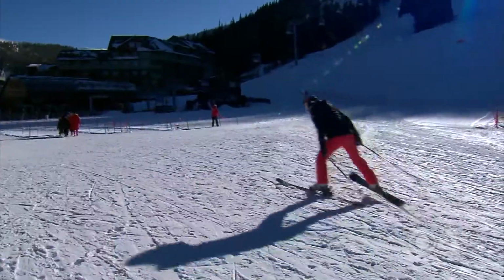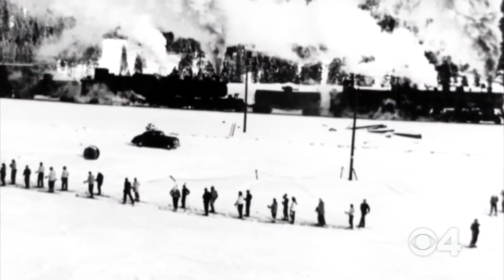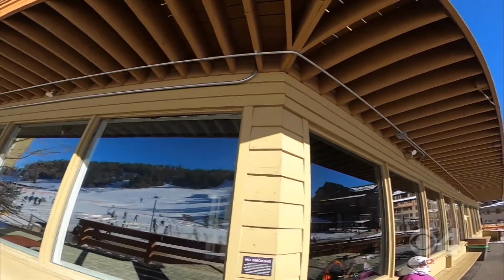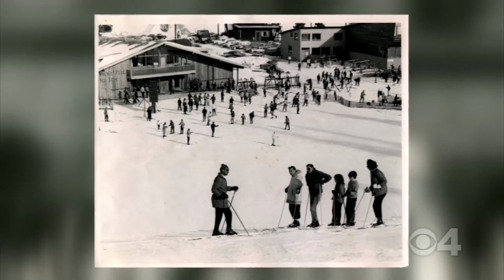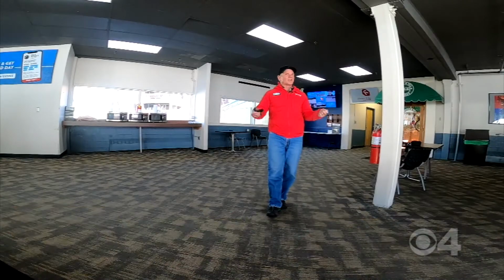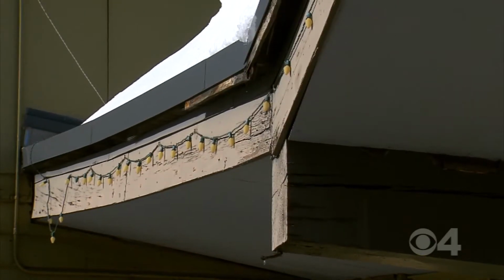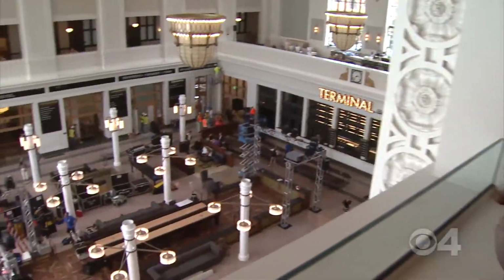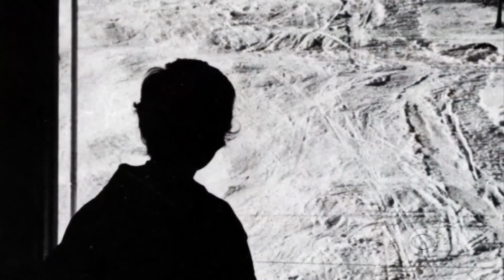Colorado's Most Endangered Places 2021 - Balcony House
Winter Park's Balcony House was built in the 1950s by ski industry pioneers wanting to give the skiers at the fast-growing Winter Park ski resort a place to meet, eat, and relax after a day on the slopes. Over the years, its use has shifted to meet other needs of the resort. Today, the building's future is in question. The master plan for Winter Park resort has it being razed in favor of a new building. Preservationists would like to keep the building as a tribute to those early ski industry pioneers, and combine it with new construction behind it.